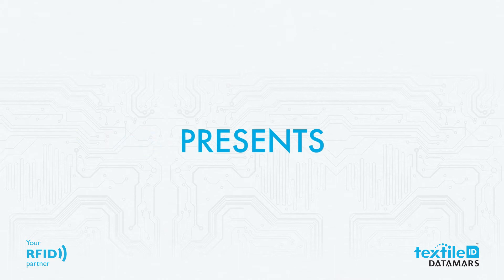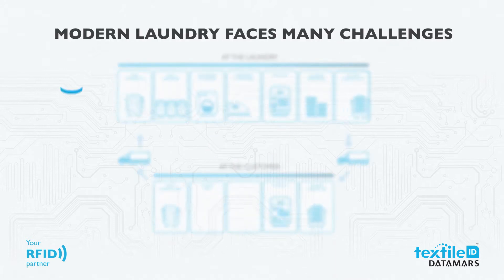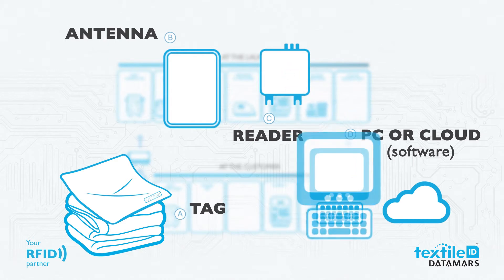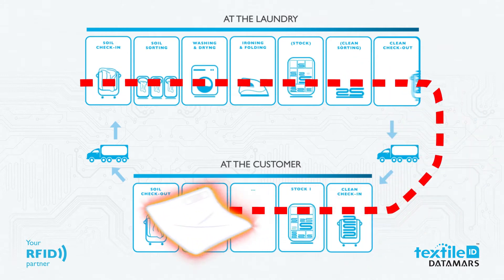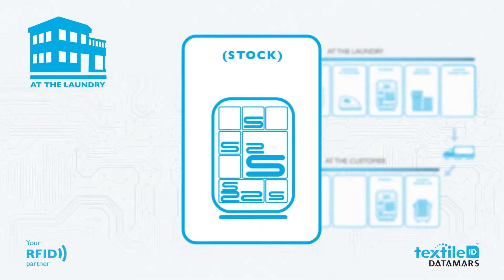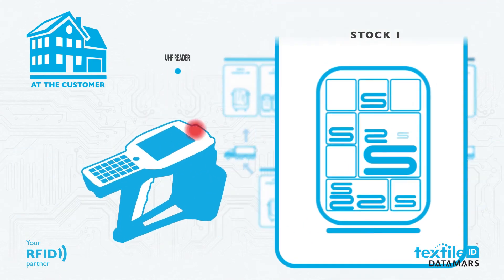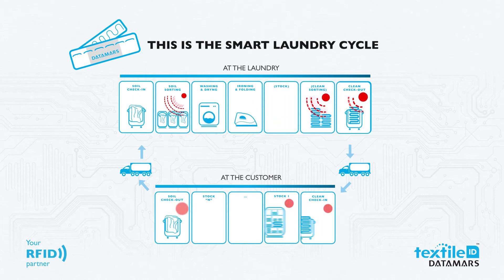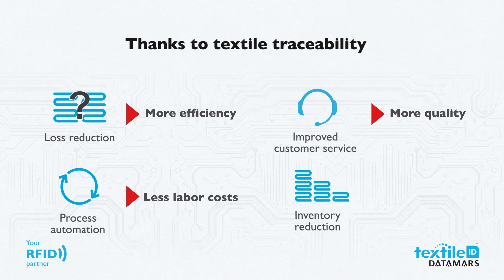How RFID works in textile identification (laundry cycle educational video)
How many textiles are in circulation, where they are exactly, how many units are processed per day, how long they last and why?
Since a tag contains a unique ID number linked to a precise description of the related textile, RFID enables laundries to track and control their textiles/assets anywhere in the industrial process and along their lifecycle.
In fact, once tags are attached to textiles, they can be identified and tracked automatically in each step of the laundry process with amazing advantages.